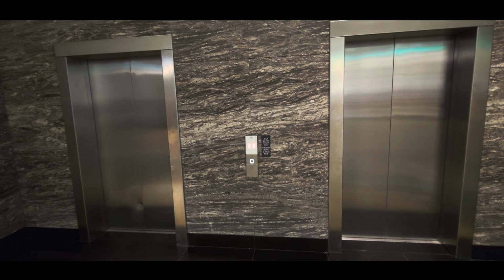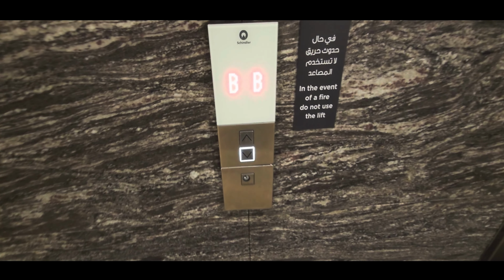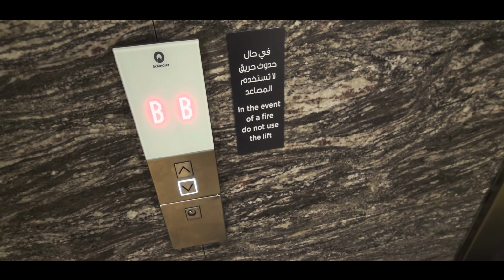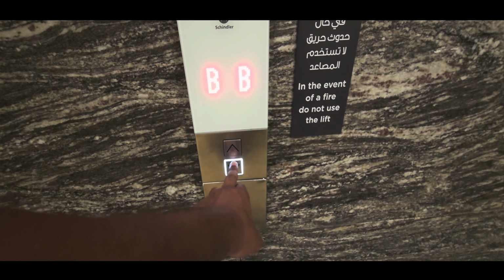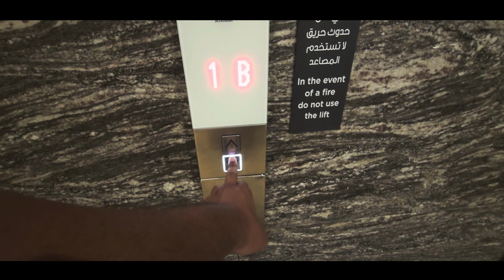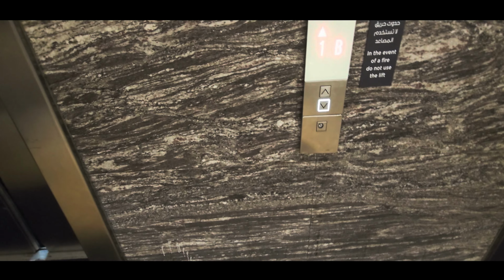Schindler Touch Button C Elevators @ City Center Almaza in El Nozha, Cairo Gov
Those Elevators don't look good at all if they go straight down or up.
Elevator Facts

Brand: Schindler
Hoist: Hydraulic
Fixtures: Linea 300
Type: Passenger
Capacity: 3500 lbs
Speed: 100fpm
Video Facts

Date Recorded: 9/13/23
Recording Device: Samsung Galaxy S23 Ultra
Formats: 1080p 60fps Ultra-wide angle
Other Elevator Enthusiasts: None
Intro Music: Kirby And The Forgotten Land: A Full-Speed Farewell From The New World
No spamming or inappropriate comments, please.